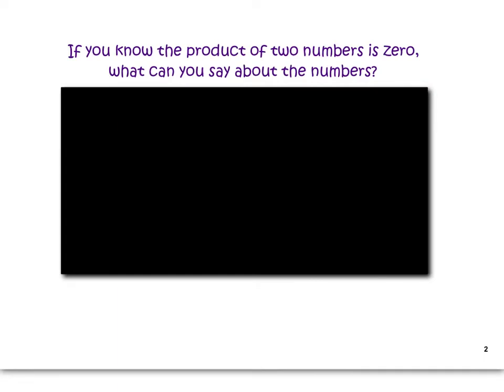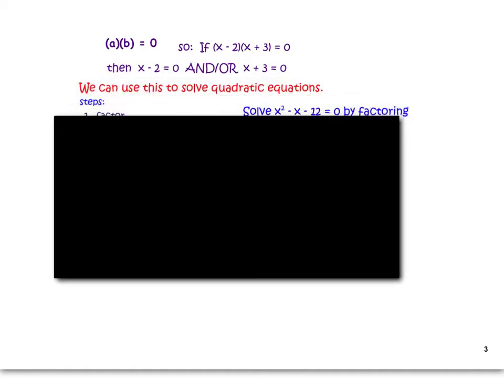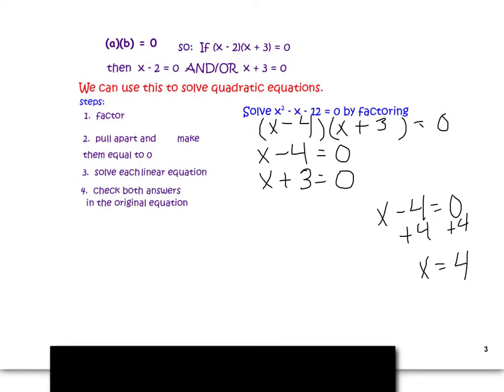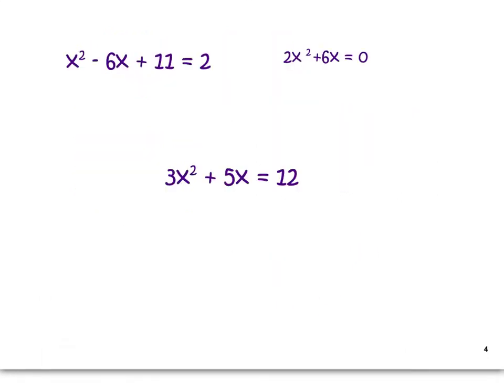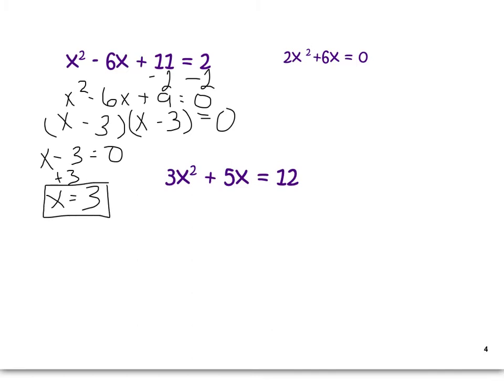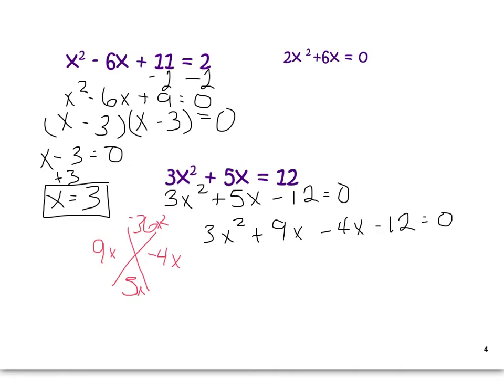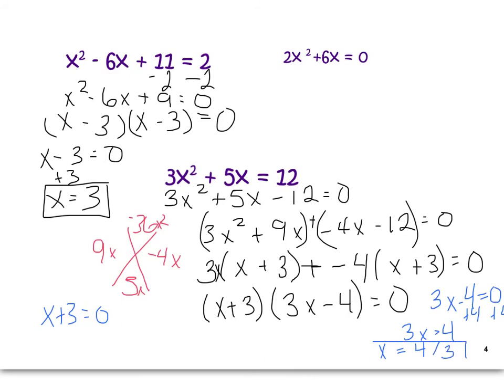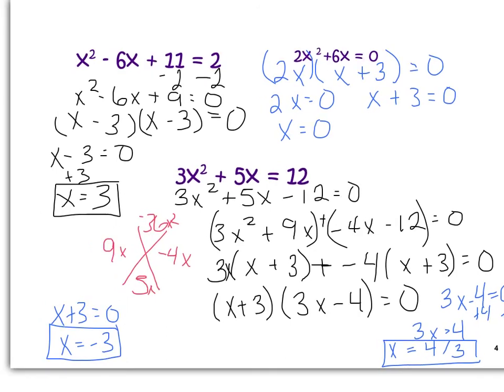solving by factoring